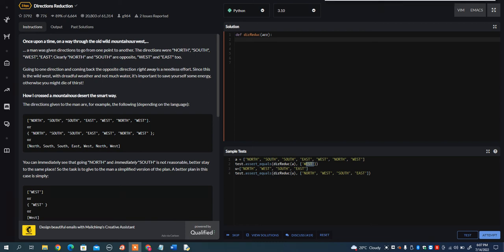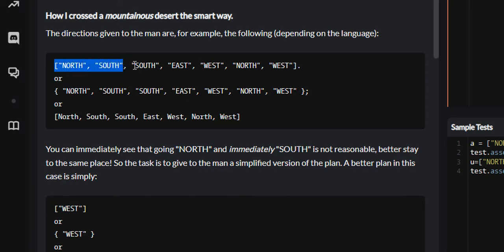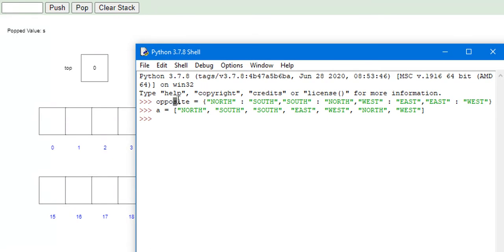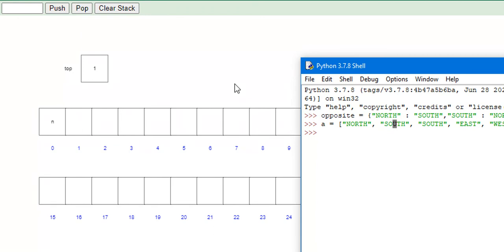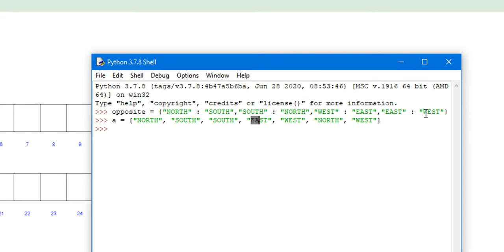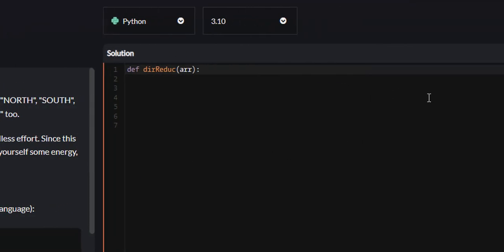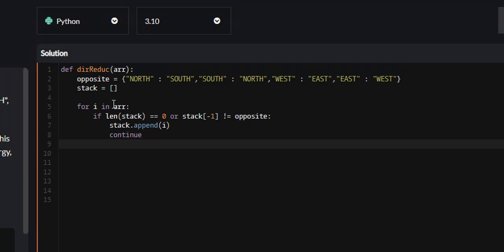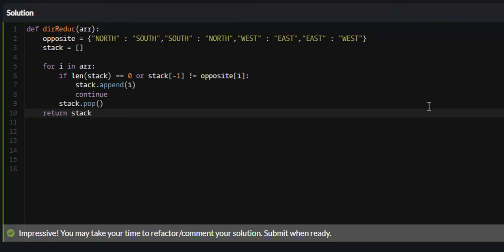Python - Directions Reduction | Codewars 5KYU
Utilizing a stack, I show you how to solve this 5KYU problem on codewars